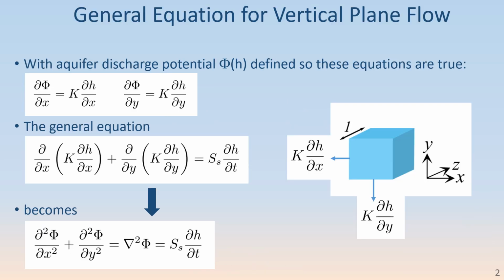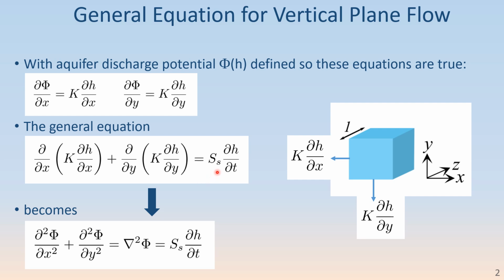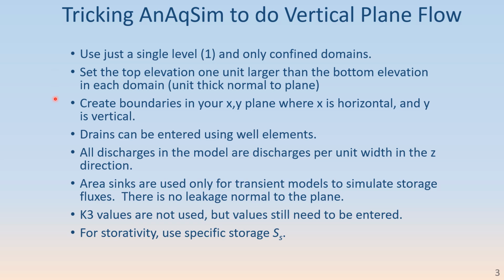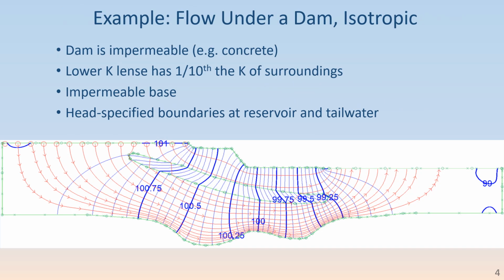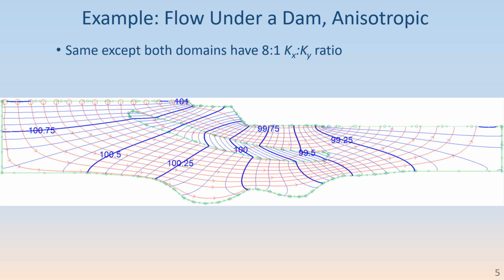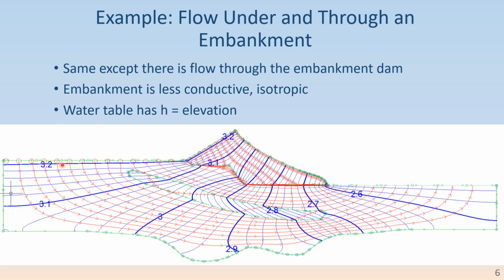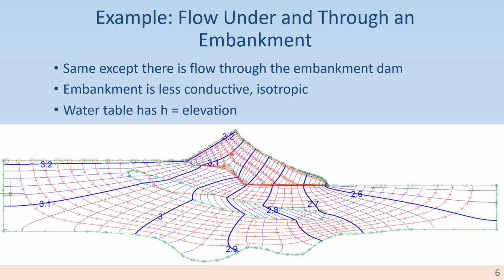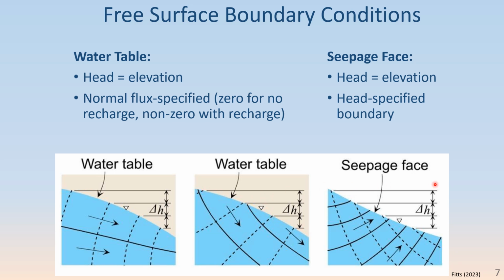12 - Vertical Plane Flow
Learn how Anaqsim handles vertical plane flow to create 3D models

For more details, and to get your copy of Anaqsim head